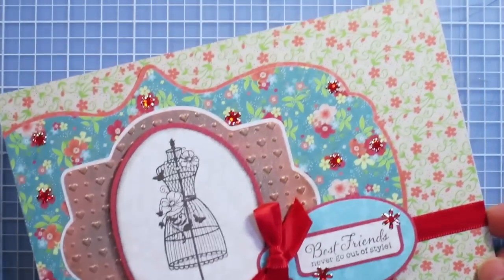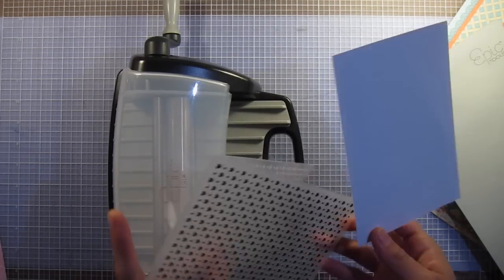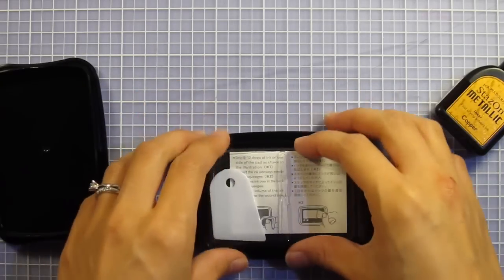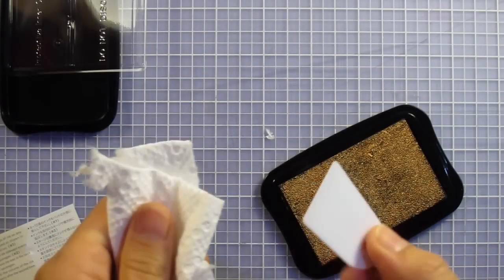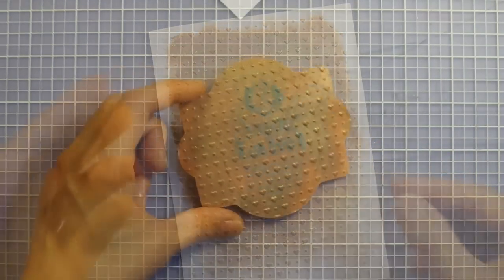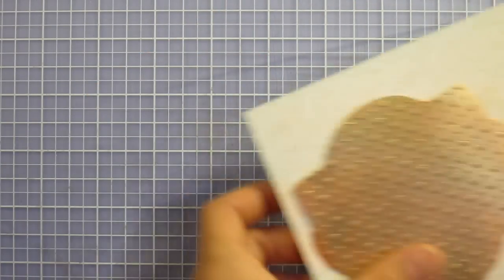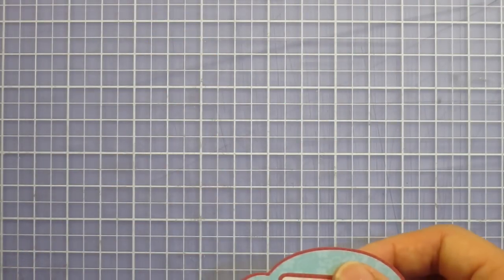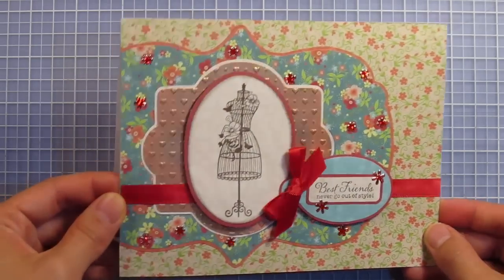Pretty Little Posies Papers - Simply Ann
Very cute Best Friends card with Pretty Little Posies Papers!